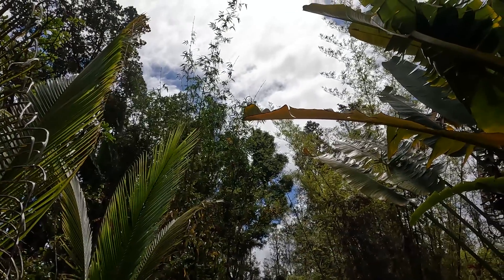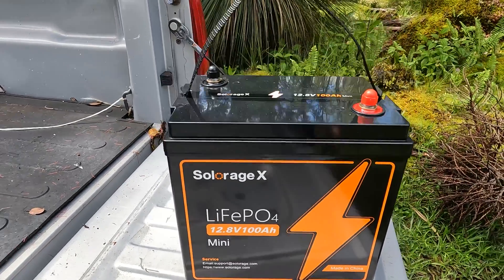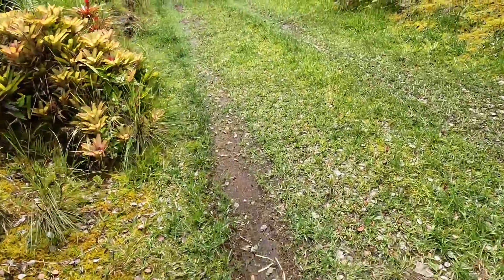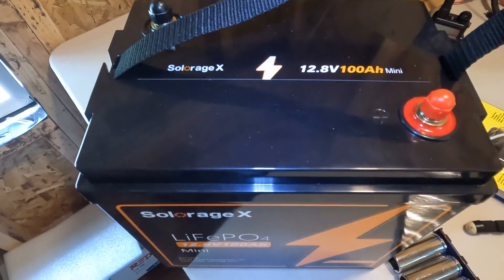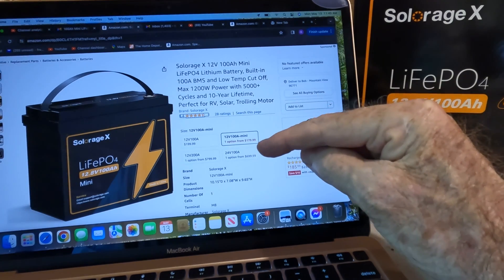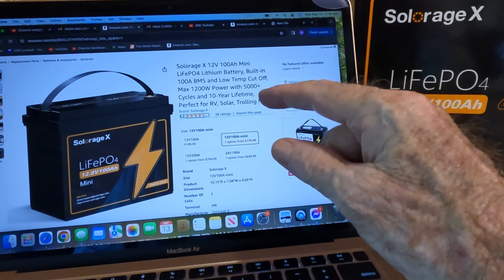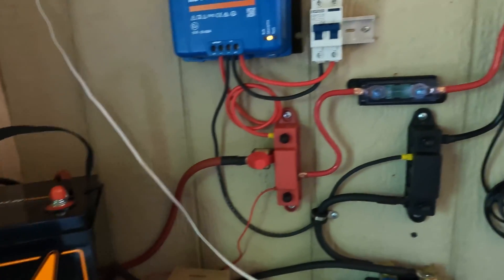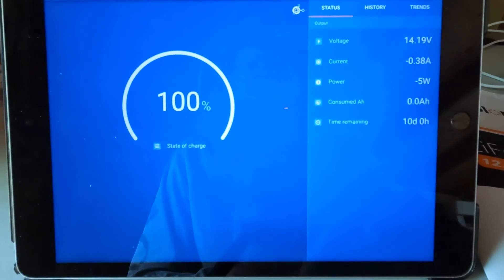Solarage X 12.8V 100Ah Mini LiFePO4...How Low Will the $ continue to Drop!?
Solarage X 12.8V 100Ah Mini LiFePO4 battery

stuff I use everyday:
Blue wall:
Smart Shunt
Smart Dongle

12V system:
50 amp breakers
Bus bars
Battery cables
50 amp breaker
10 ga. wire
48V system:
Bus bars
REDODO system:
Bus bars
Solar panels
Solar panels